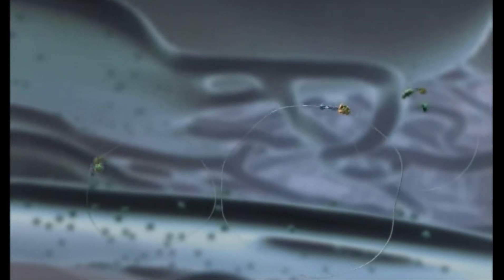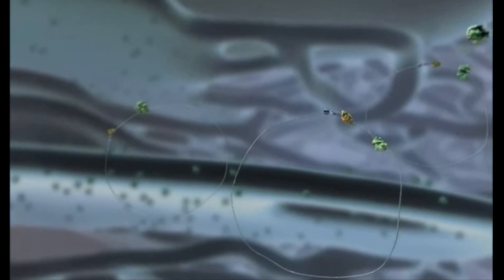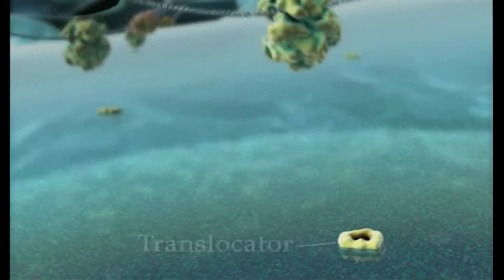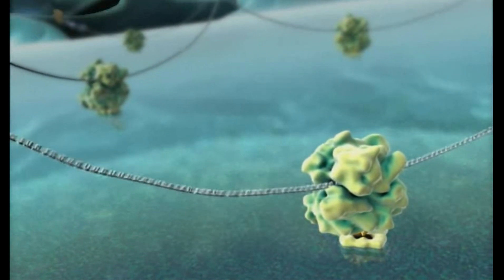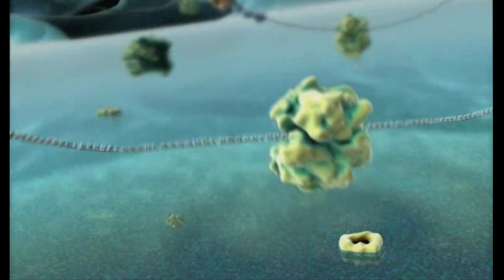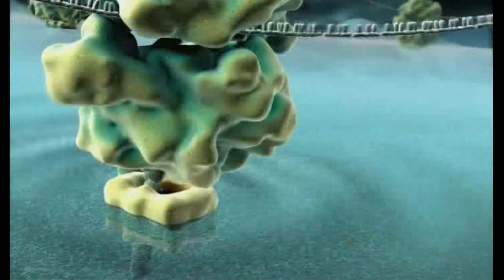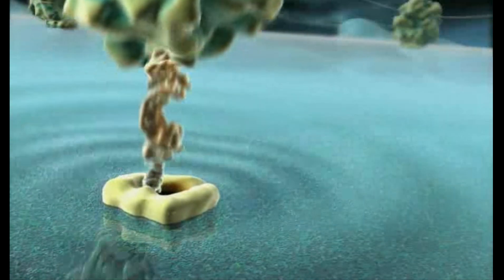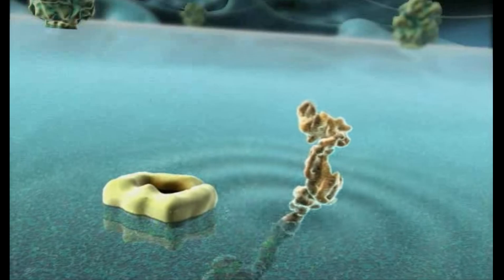Adressage des protéines au RER et à l'appareil de Golgi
La synthèse des protéines adressées au système endomembranaire commence dans le cytosol. Puis le peptide signal est reconnu et lié par la protéine SRP. Celle-ci vient s'ancrer sur la membrane du réticulum endoplasmique rugueux et la synthèse de la protéine se poursuit dans le réticulum. Les protéines passent ensuite du RER à l'appareil de Golgi grâce à des vésicules de transition qui se déplacent sur des mictotubules. Au cours de leur trajet dans le RER et le Golgi, les protéines subissent des modifications co- et post-traductionnelles. Elles acquierent leur structure 3D et leur fonction.